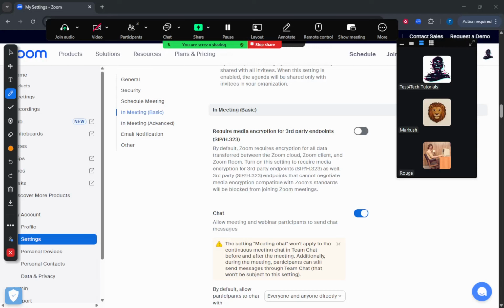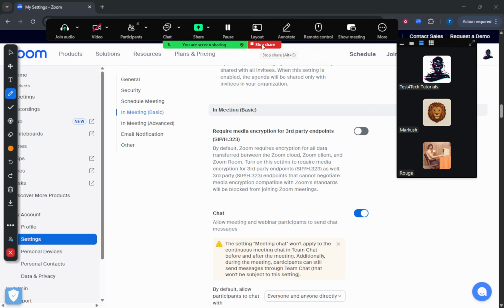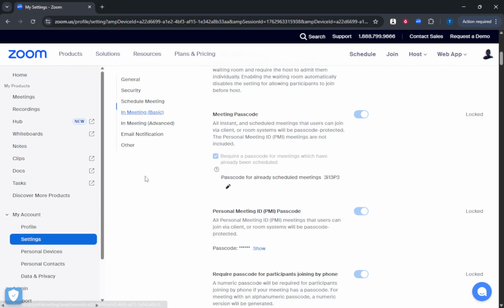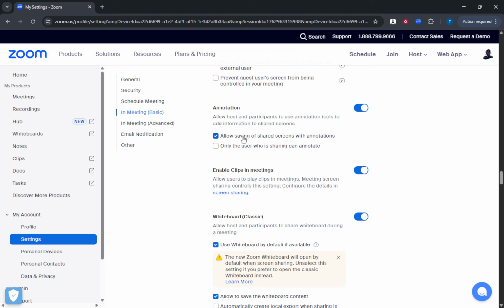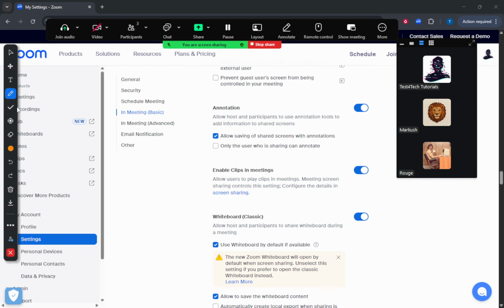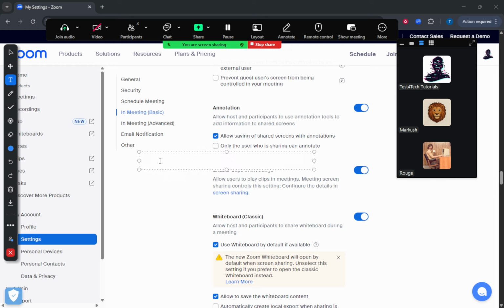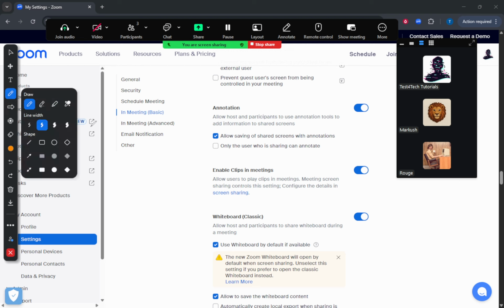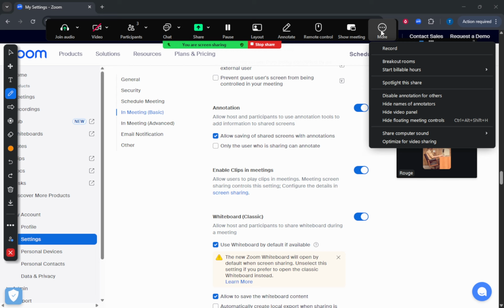How to Annotate on Zoom [2026 Guide]